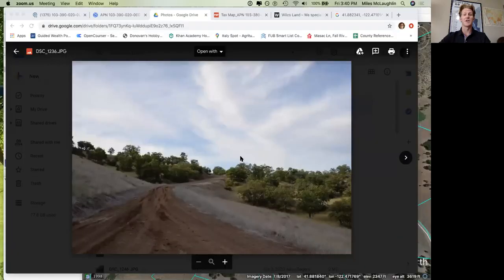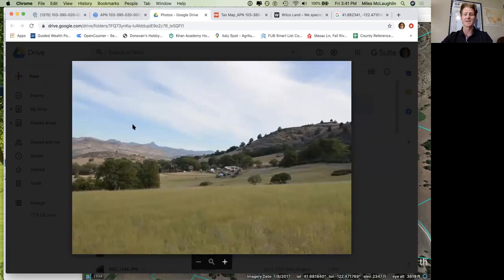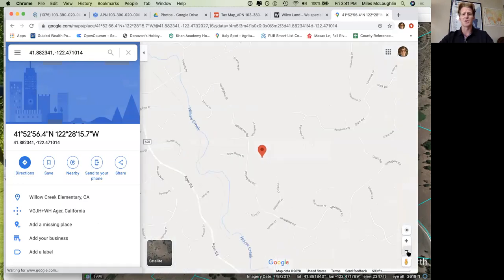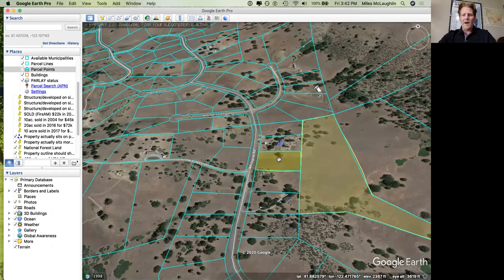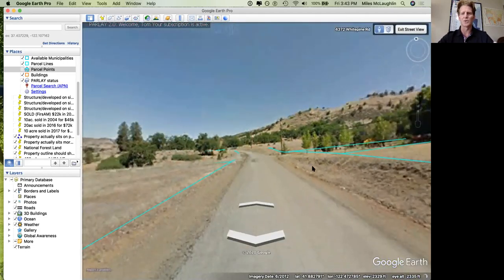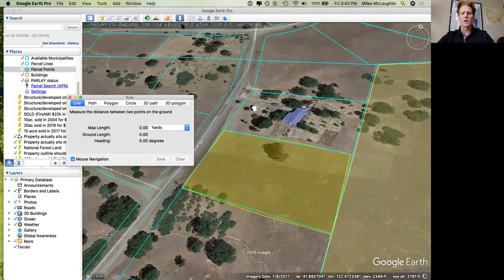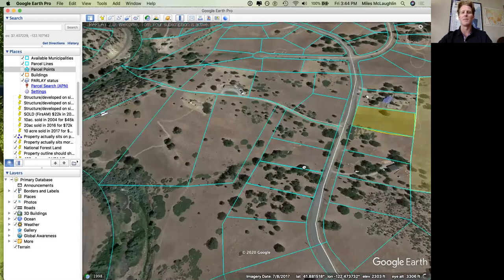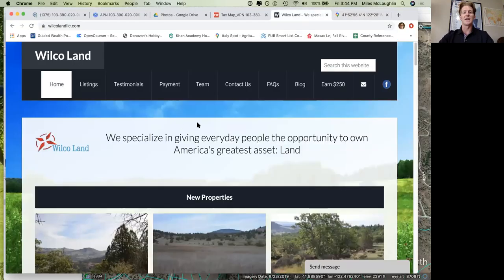8.3 Acre Land Deal in Northern California!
Two adjoining lots, prime location, and the perfect terrain make this land investment a keeper.